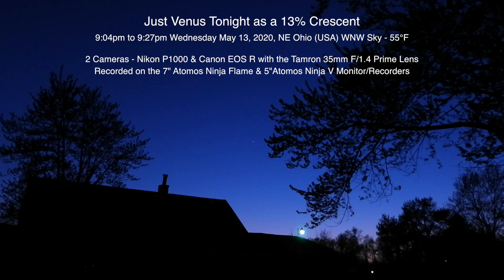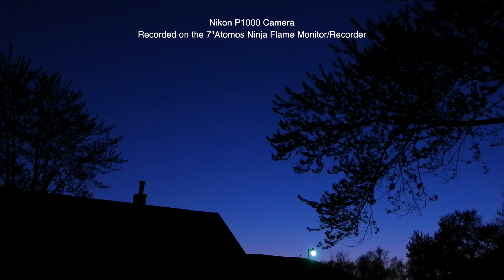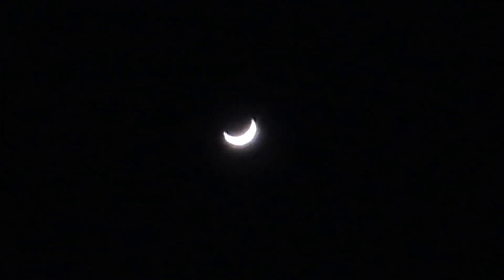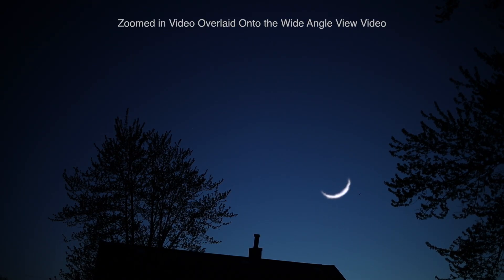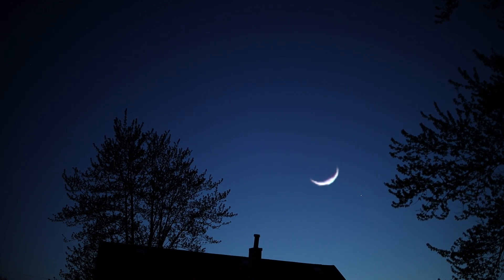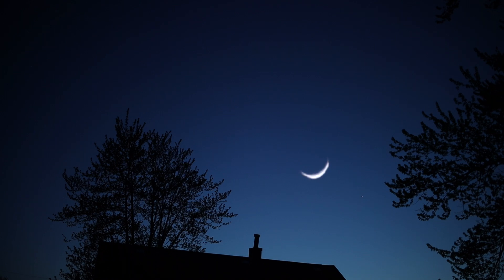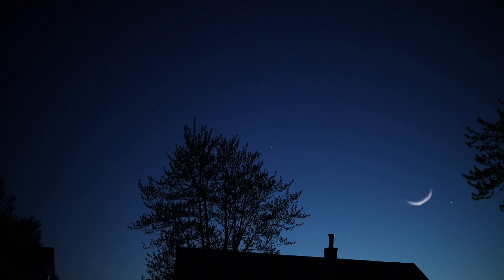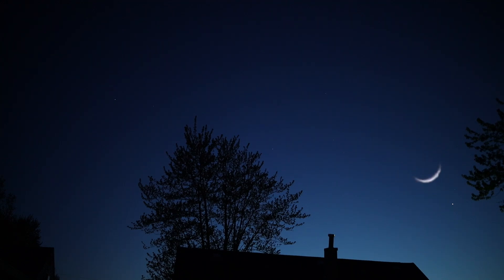Venus 13% Crescent - Nikon P1000 & Canon EOS R Cameras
Just Venus tonight in our barren sky. Sorry for the length for just one planet.

9:04pm to 9:27pm, Wednesday May 13, 2020, NE Ohio (USA), WNW Sky - 55°F

Filmed on the Nikon P1000 Camera & Canon EOS R with the Tamron 35mm F/1.4 Lens
Recorded onto the Atomos Ninja Flame 7" & 5” Ninja V Monitor/Recorders
Video Clip Stacked in the Lynkeos App for Mac

-Tamron SP 35mm F/1.4 Lens

-Freewell Magnetic Quick Swap 77mm Light Pollution Filter
-Freewell Magnetic Quick Swap 77mm Neutral Density ND64 (6 f-Stops) Filter